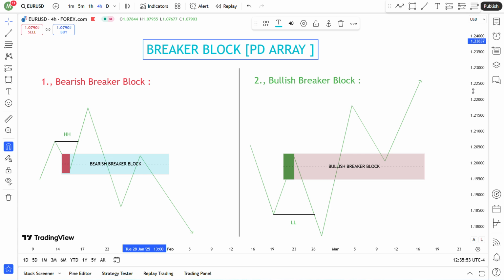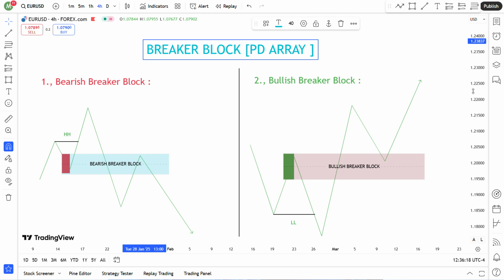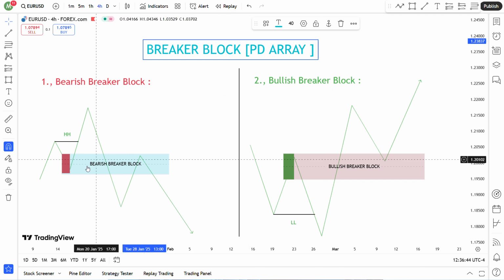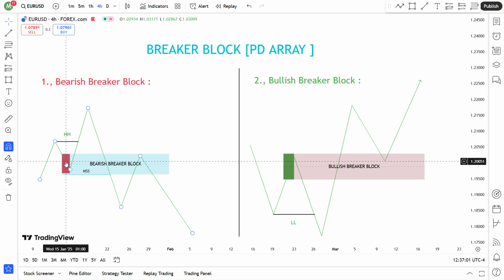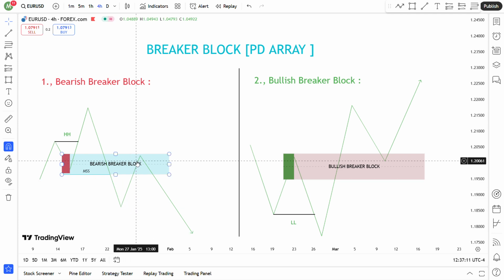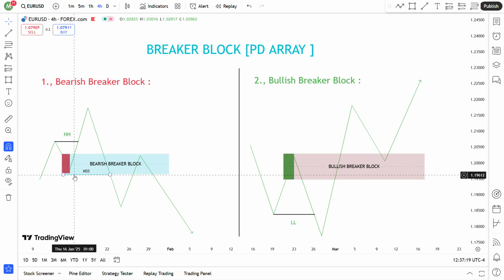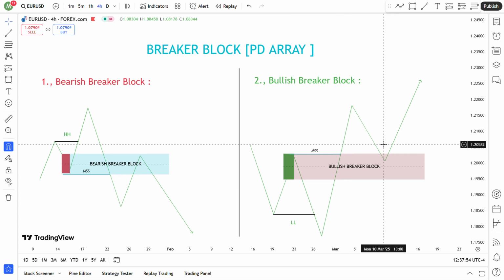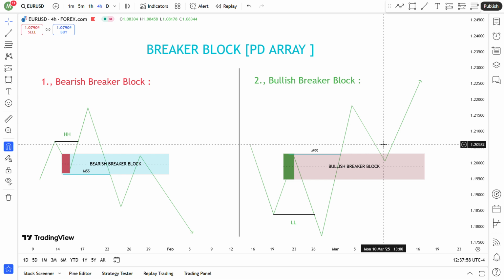Breaker Block Explained: A Beginner's Guide to ICT Trading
Unlock the power of Breaker Blocks in ICT trading! 🚀 This beginner-friendly guide will teach you:
✅ What a Breaker Block is and how it forms
✅ How to use it for high-probability trade entries
✅ The difference between Breaker Blocks and Mitigation Blocks
✅ How to combine Breaker Blocks with liquidity and market structure for better trades

We break down real chart examples so you can easily spot and apply this ICT concept in your trading. Don't miss out—watch till the end and level up your trading skills! 📈🔥